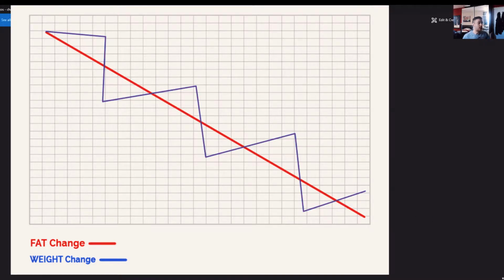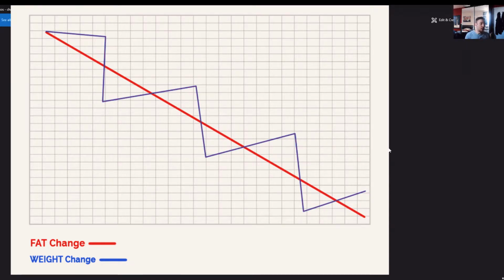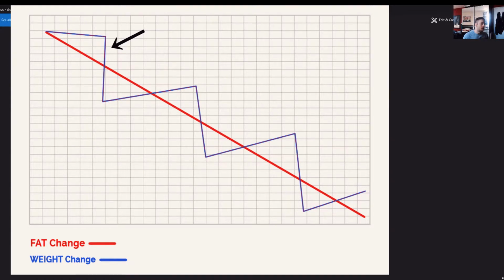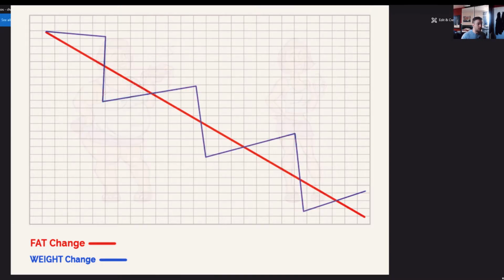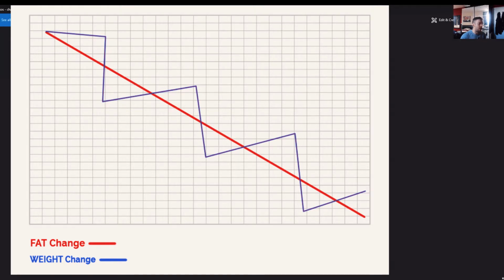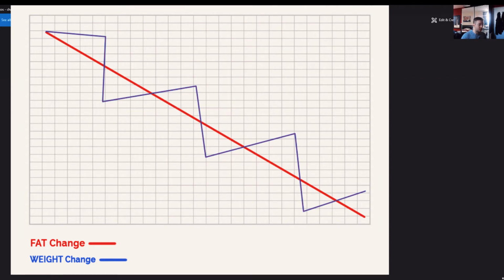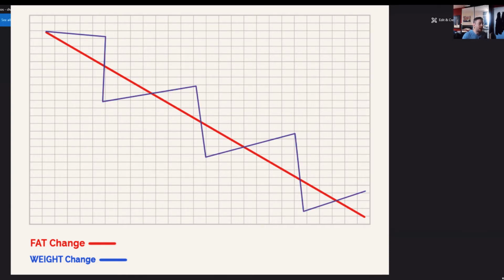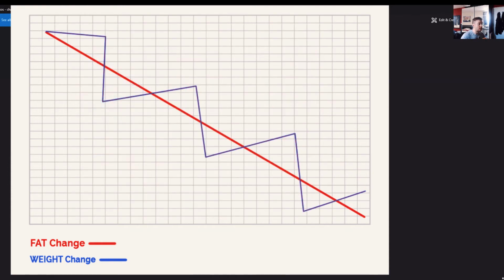#47: Is your fat loss being hidden? How to find out.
I often have people tell me that their motivation is low because they've stopped losing weight for a few days.

My answer is always - it doesn't matter if you're weight has gone up - it's fat loss you want.

We don't have a way to measure fat loss directly. What being shown on the scale is weight change. Your weight can go up while you're still losing fat so it's important to not let it affect motivation.

In this video I show a graph of how weight loss can be different to fat loss.